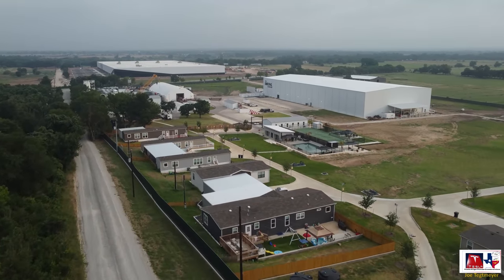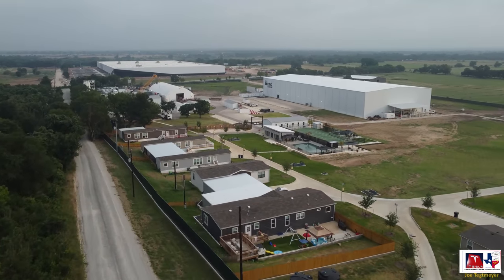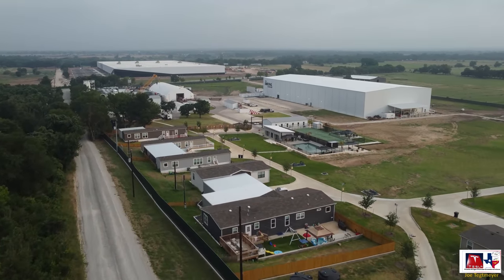SpaceX & Boring Co Facility Review & Discussion! 19 June 2023 Development Site Updates (8:00 AM)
Another monthly update on the Boring Company and SpaceX’s new Starlink facilities in Bastrop Texas! I start at the new "Hyperloop Plaza" sign and new building just to the north of the fenced off main Boring Company site. This is where the 2023 "Not-a-Boring" competition was held and is part of an expansion of the main Boring facility site.

In the video introduction, I discuss the “Not-a-Boring” competition for 2023 and also some of the basics concerning boring a tunnel, extracting the dirt and applying the concrete shells to support the tunnel and prevent collapsing.

Timestamps:
Introduction & overview with discussion & illustrations: 0:06 to 6:34
Boring Company facility flyover: 6:57 to 13:59
SpaceX facility flyover: 14:00 to 24:59

Continuing with the drone flight, I give some nice and close-in shots of the main Boring Company site, including hundreds of complete concrete boring tunnel segments and the blue steel forms used to manufacture these segments right here on site using the concrete batch plant the Boring Company installed in 2021.

We get to see some good closeups of a Prufrock machine undergoing maintenance just outside the large Quonset structure in the middle of the facility and other views of the large warehouse structure.

I also show you some close-in images of "Snailbrook" sign near the on-site gym, pool and tennis courts. Nearby, on the eastern half of the main facility, we see more modular homes have been added, nearly doubling the number of home units since the first of the year.

At the Starlink facility, I get some nice close-in views of the two boring tunnels, one with a sliding door used for hyperloop testing, and the other with a grate and metal door to keep animals out and allow foot traffic over to the Boring Company site.

We see a lot of progress with the asphalt roadways around the site and concrete curbs are all in place, but there remain other open sections that may be for concrete or another surface treatment.

On the roof, we see four large HVAC units have been installed along with many skylights. At the back of the facility, an electrical system to connect power to the site has been constructed along with what appear to be steel pipes, possible for heating, but these are not yet completed. A well pumphouse and large tank are now operational, and this will serve to provide water to the facility.

On the north side, most of the receiving docks are completed, all of the concrete apron area has been poured, and the material staging yard shows a large quantity of massive steel beams, columns and other parts It is not clear if this is for interior completion or if a new structure will be constructed.

The main entrance has all glass panes and doors installed, and just inside, we can see more interior rooms and offices with drywall have been completed. I think the main building itself is still empty of machinery and equipment as it appears work remains to finish the interior construction. However, the exterior of the building is nearly completed.

Also, Ellie in Space was out interviewing me and capturing a lot more ground video, images, and more, plus I've allowed her to use some of my drone footage and I did several narrated video segments for her channel, so look for these videos on her social media channels coming soon!

Drones used are DJI Mavic Mini, Mini 2 and Mavic Air 2.